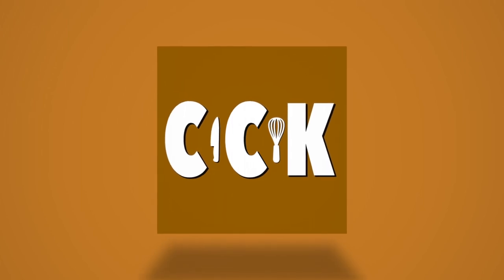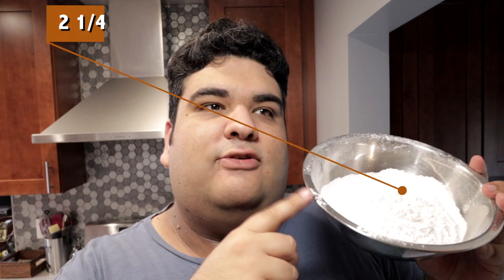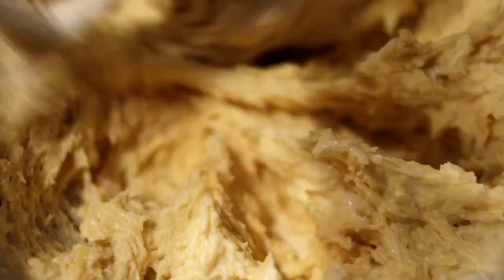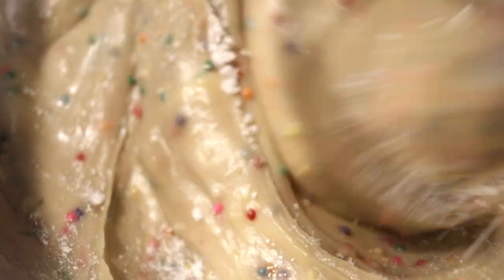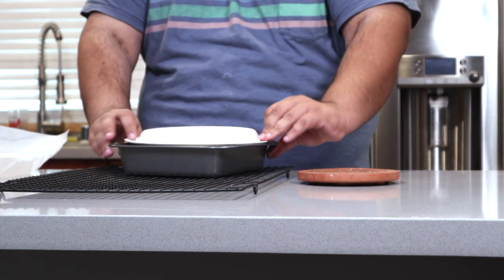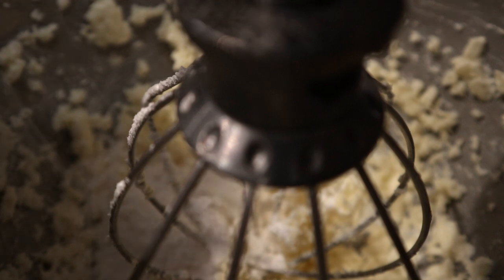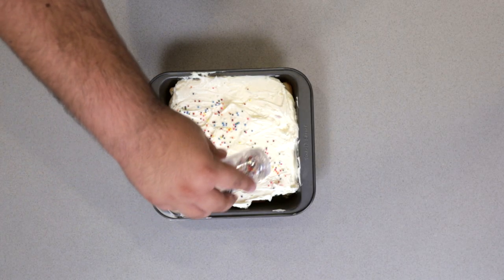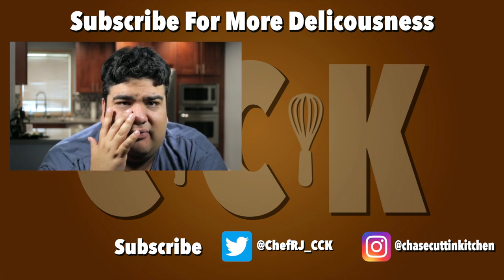How to Bake Birthday Cake Bars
It has been one year since I began Chase Cuttin Kitchen.  To celebrate, a birthday cake was in order.  But you need a degree in architecture in order to assemble one of those.  So i decided to make an easy version of the classic birthday cake by turning it into bar form.  It is easy to make and requires no utensils to eat it.

Also not to mention, WAAAAYYYY tastier than cake pops.

8x8 Baking Pan

Parchment Paper